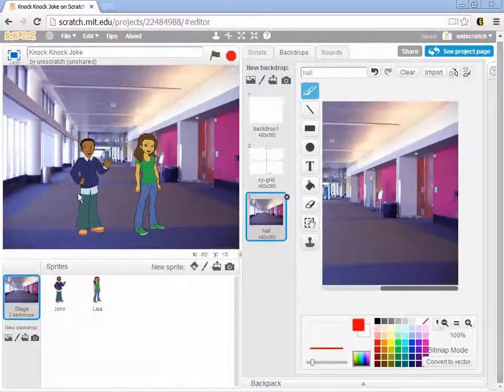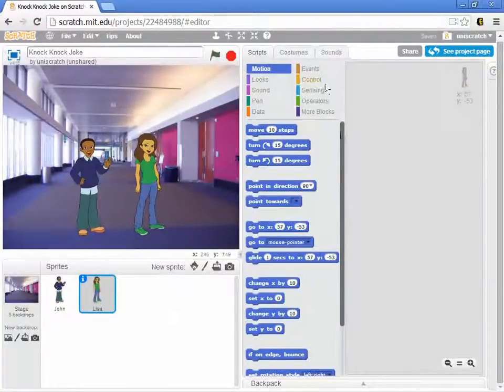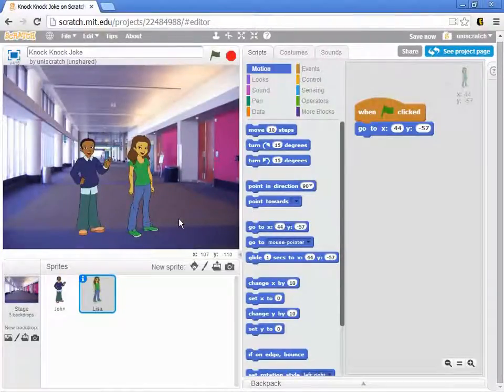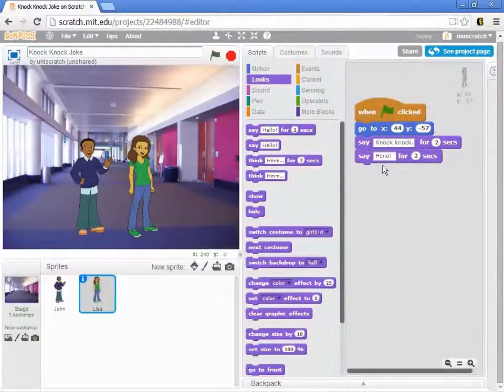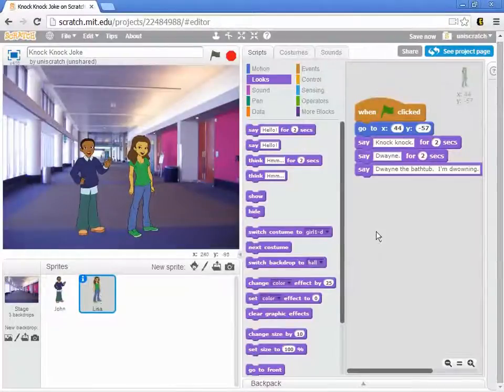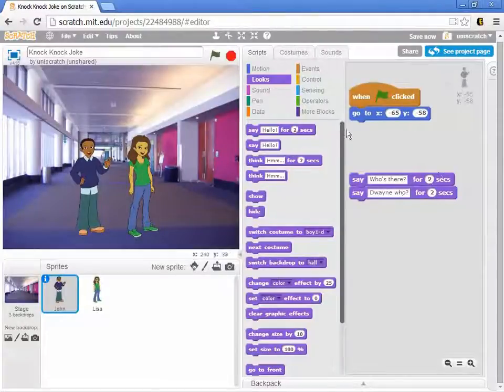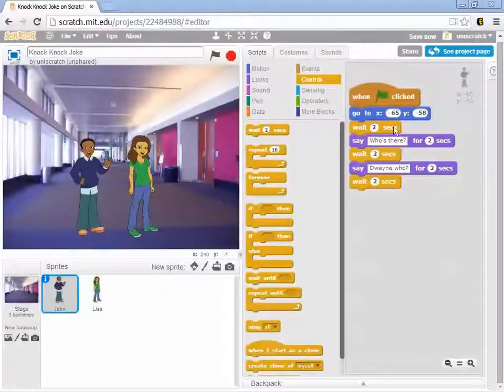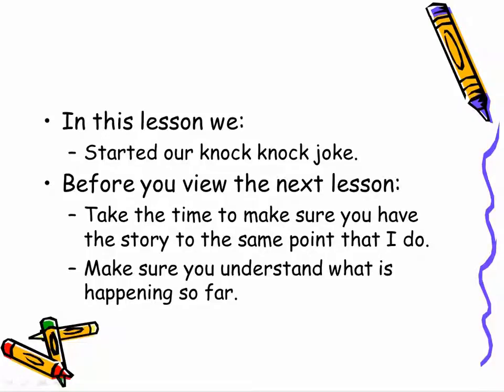Unit 2, Lesson 4 Basic Storytelling